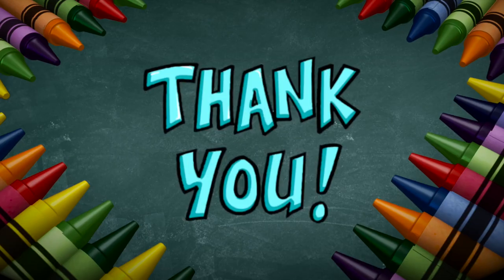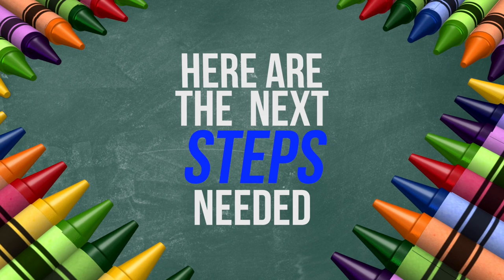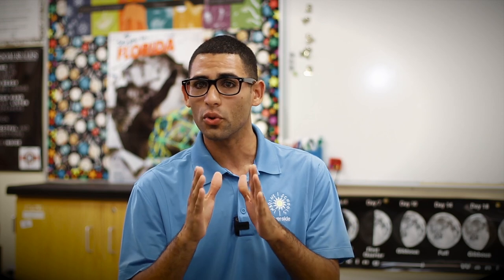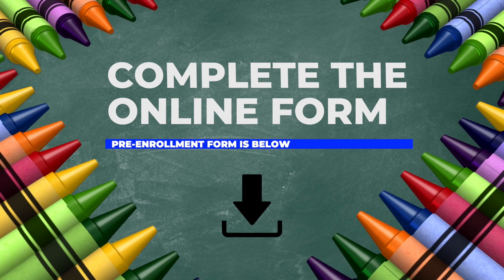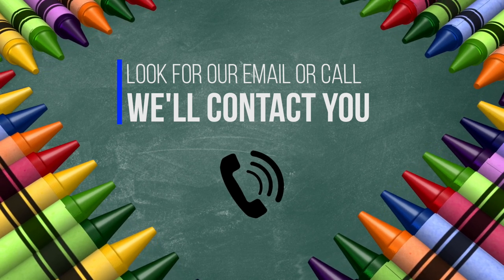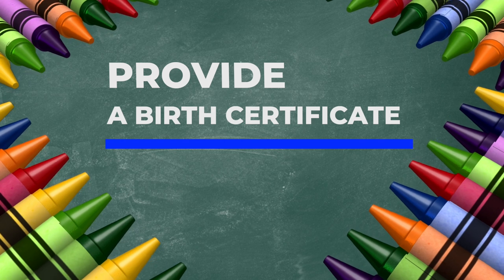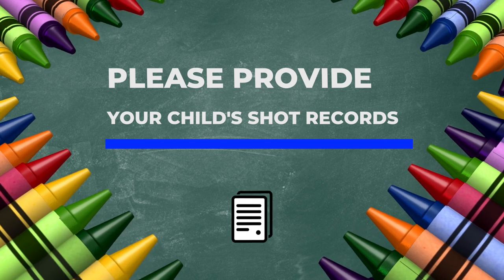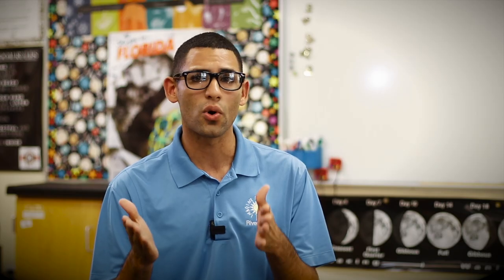Imagine Schools Hemet - Enrollment Video Promo